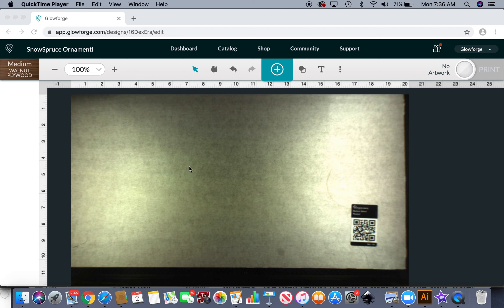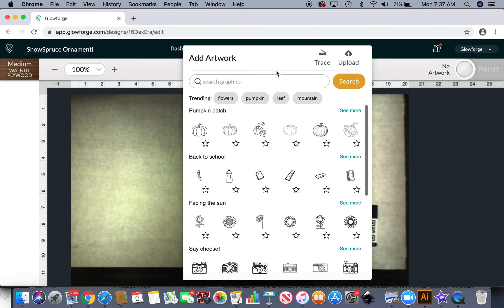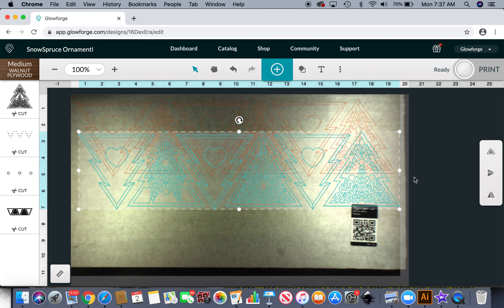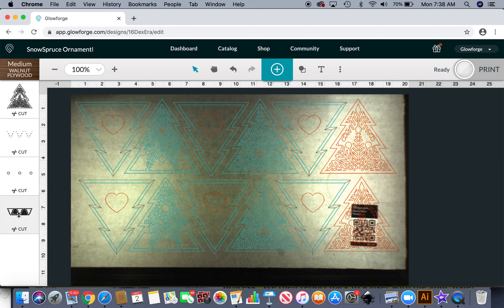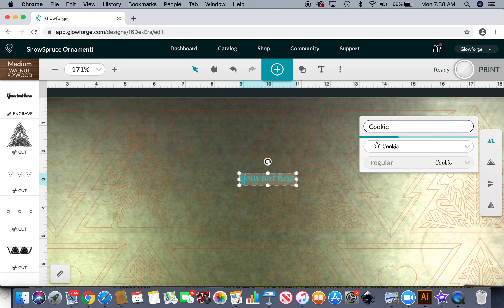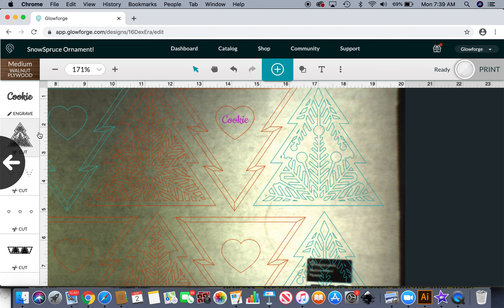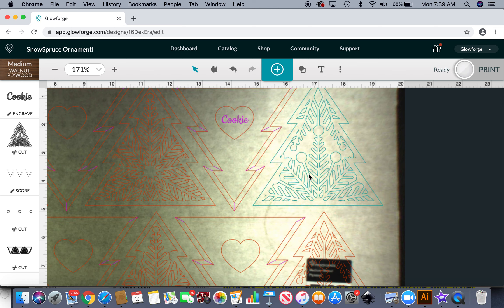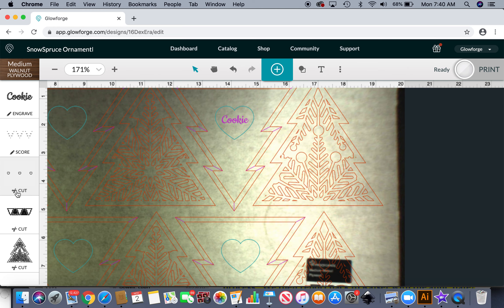Snow Spruce Glowforge Premium Tutorial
A brief tutorial on how to use the Snow Spruce SVG File set in the Glowforge User Interface using the Premium Subscription.